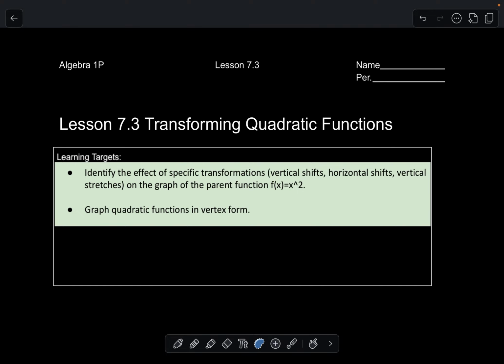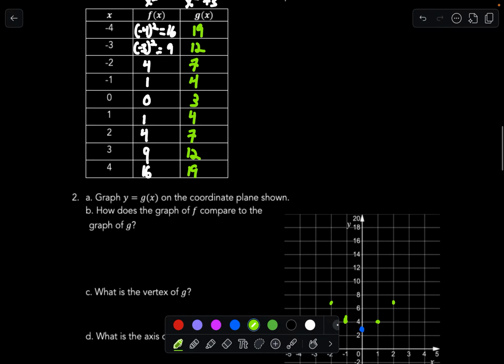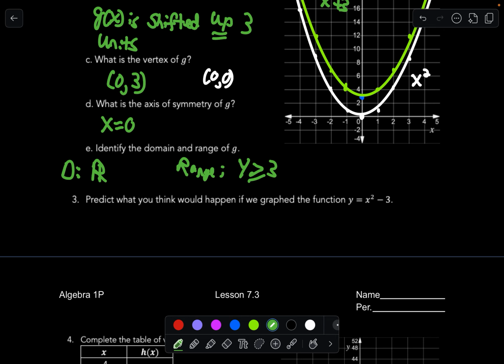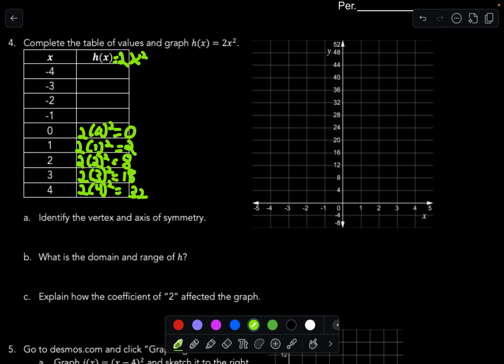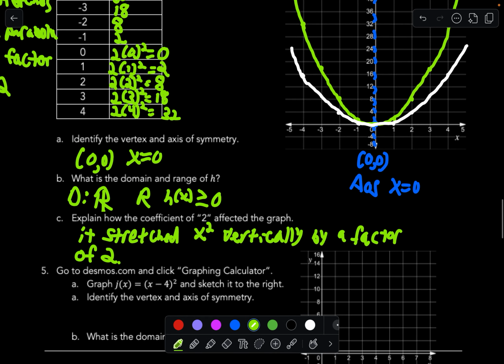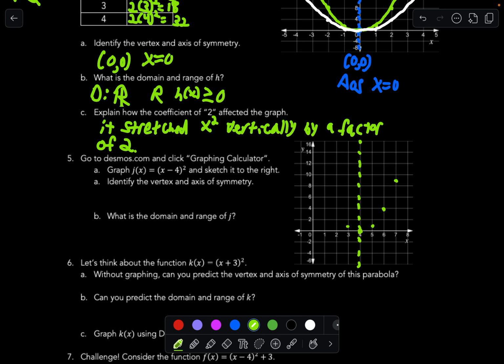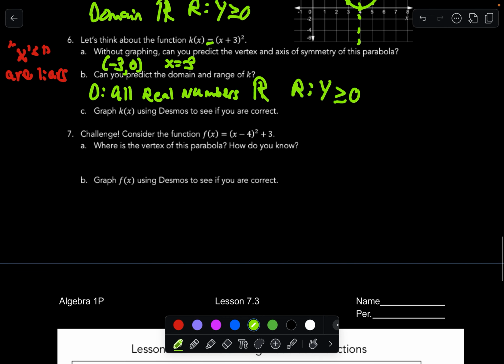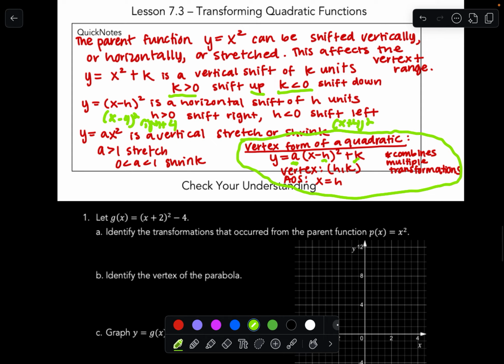A1 7 3 Transforming Quadratic Functions